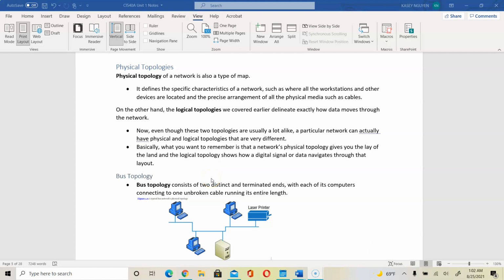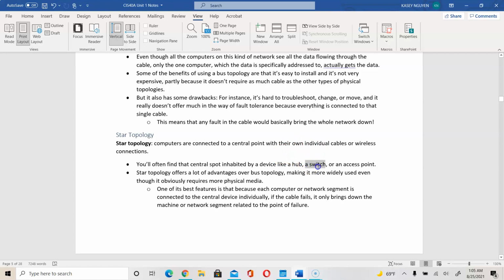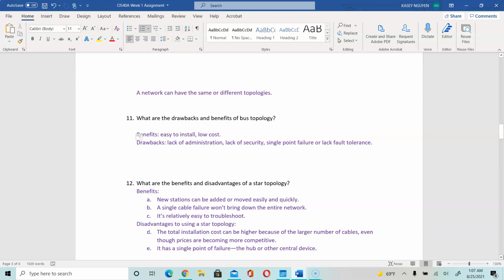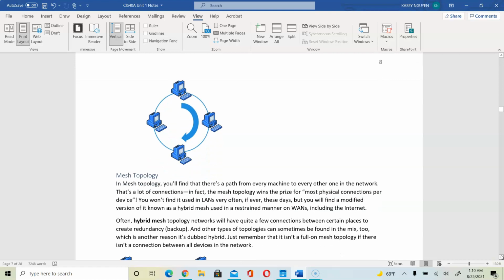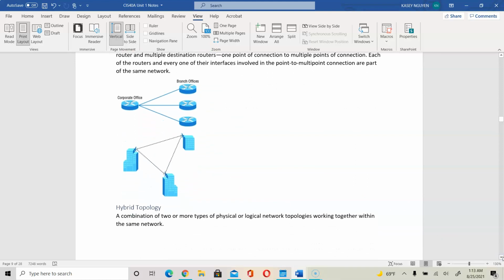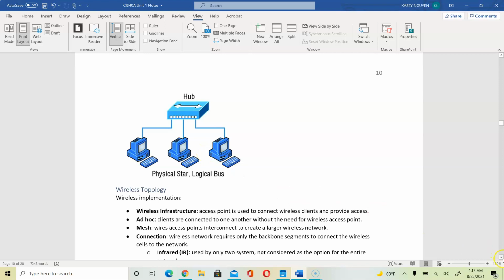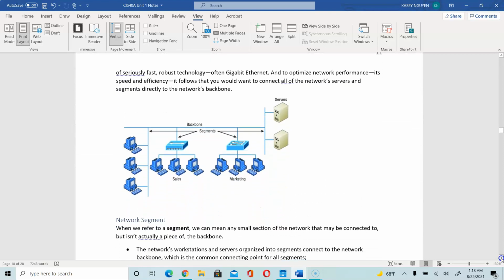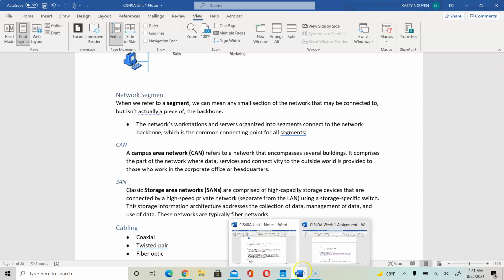CIS40A Week 1 Lecture Part 2: Topologies, CAN and SAN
Bus, star, ring mesh, point-to-point, point-to-multipoint, network segments.